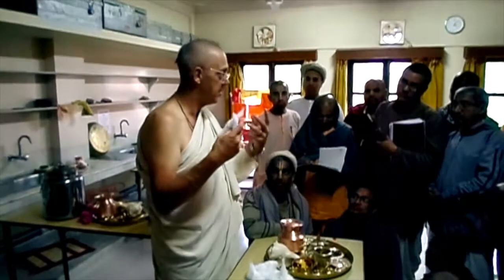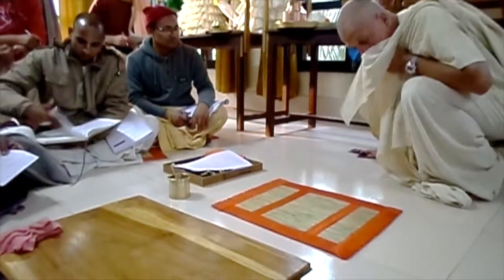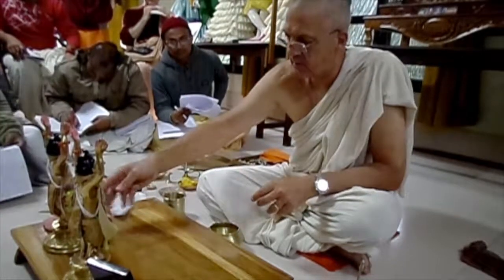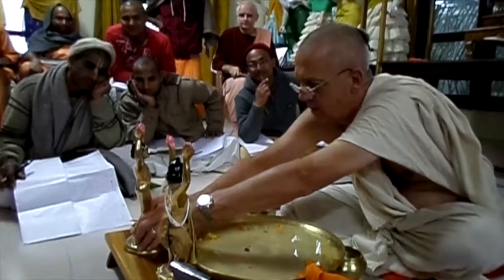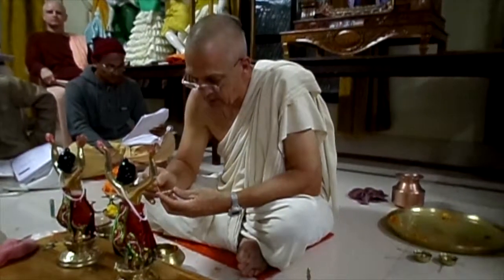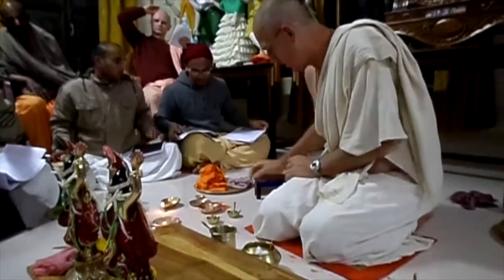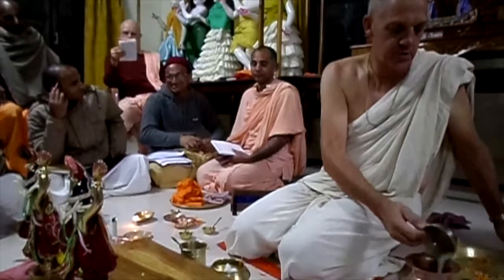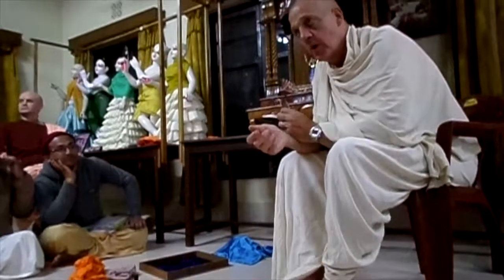Nrsimha Kavaca Prabhu ṢOḌAŚOPACĀRA PŪJĀ